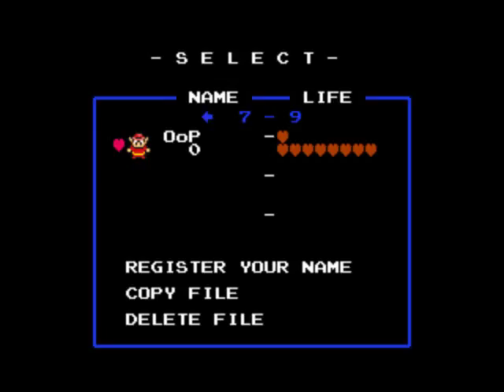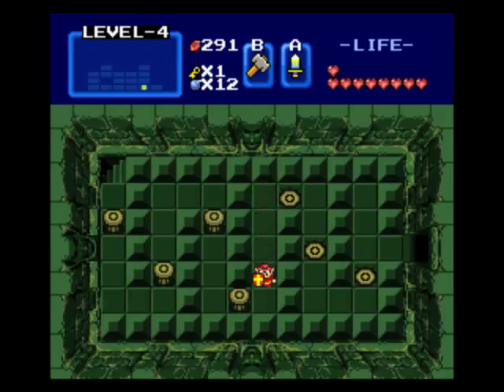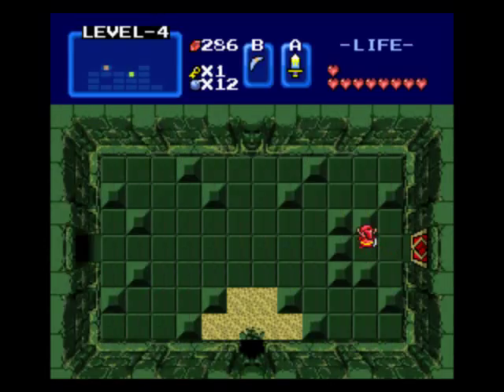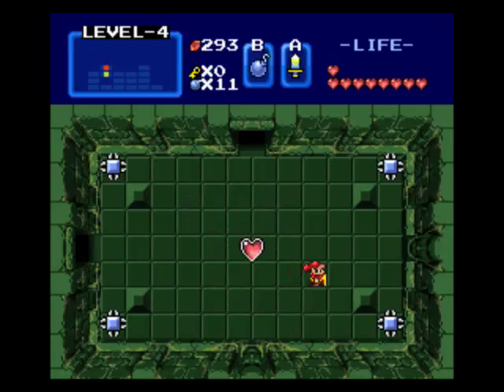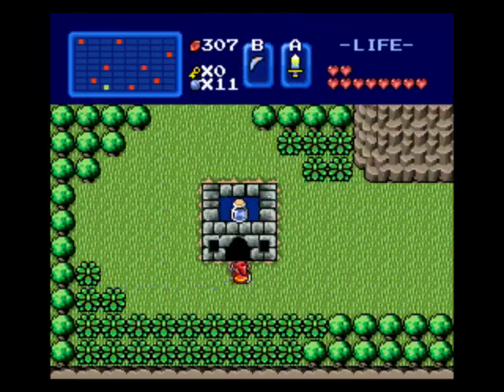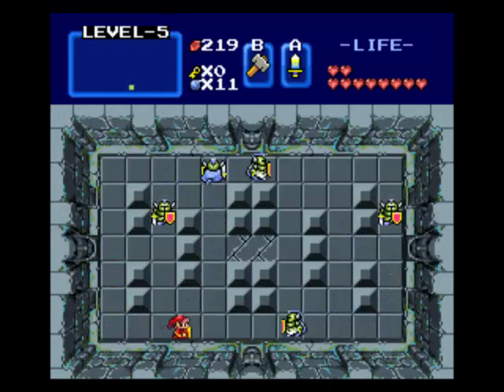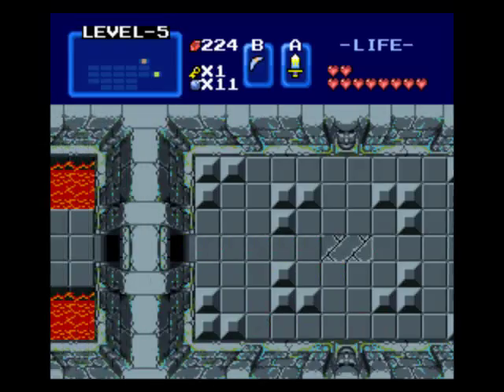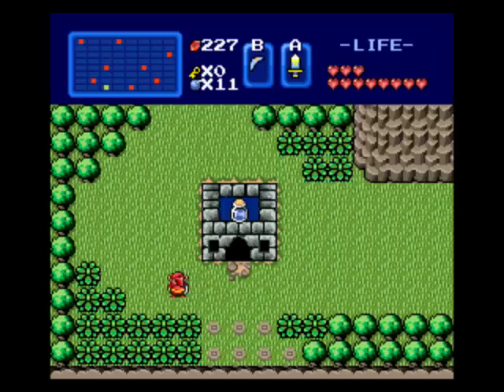Zelda Classic - Ocarina Of Power - 04 - Rolling Over Levels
Early levels are a breeze now with extra gear.